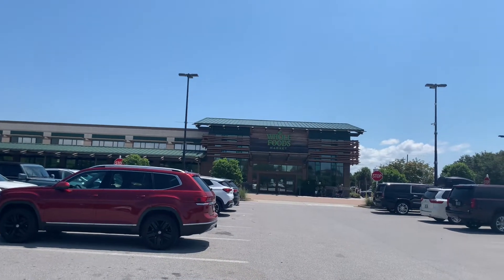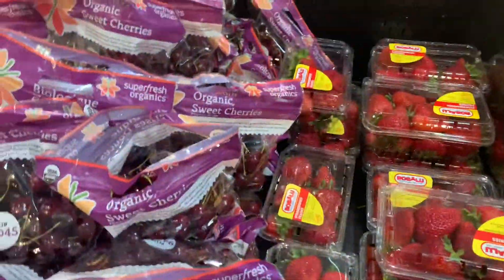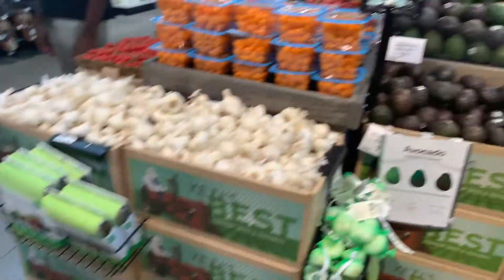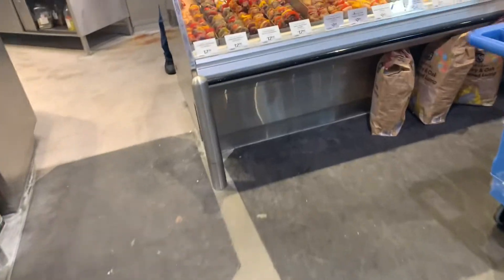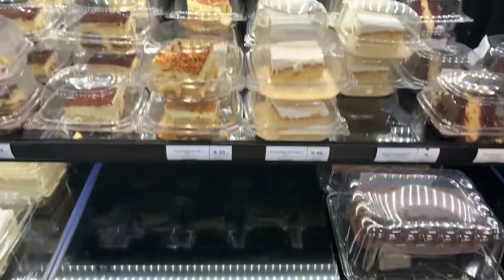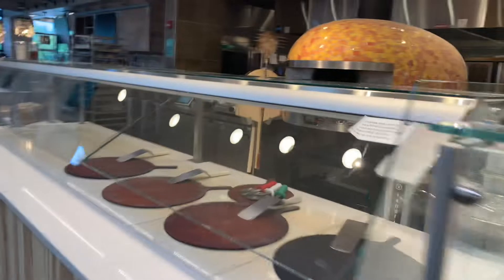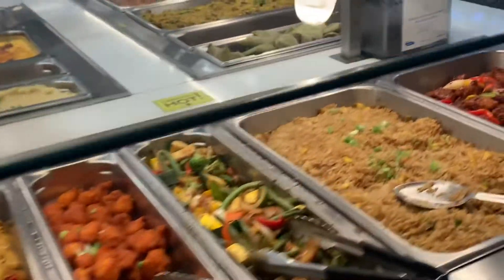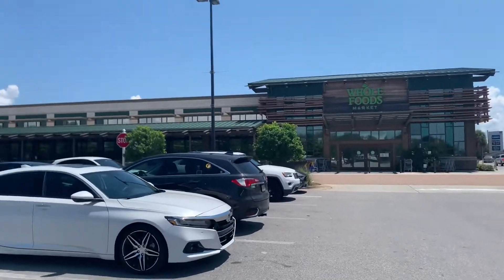Whole Foods Market Haul | Things to Eat at the Beach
Check out some of the items in Whole Foods during this grocery shopping trip in Destin, Florida.  Whole Foods was purchased by Amazon 4 years ago and is known for its organic plant-based selections.  See what I picked up to enjoy at the beach.